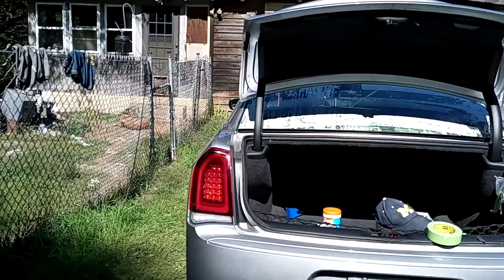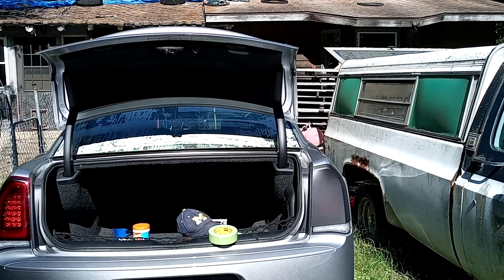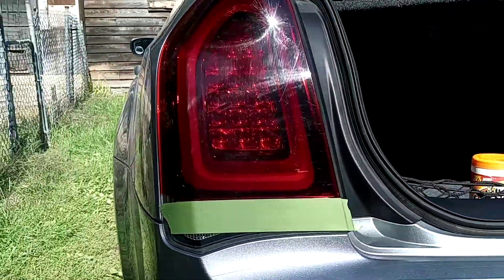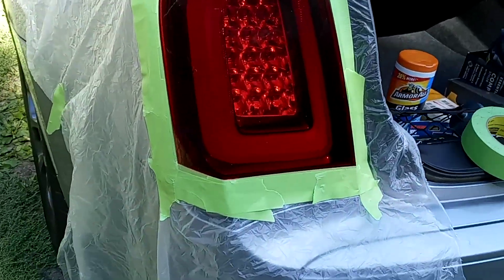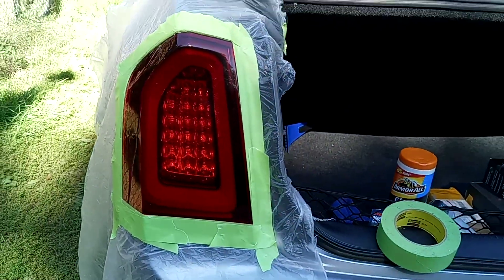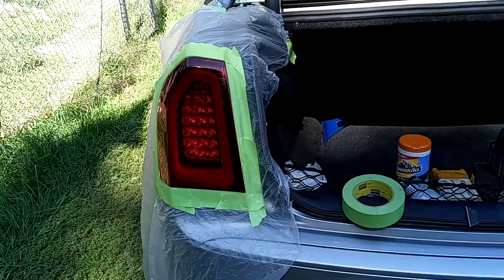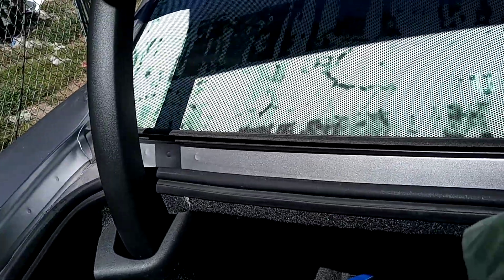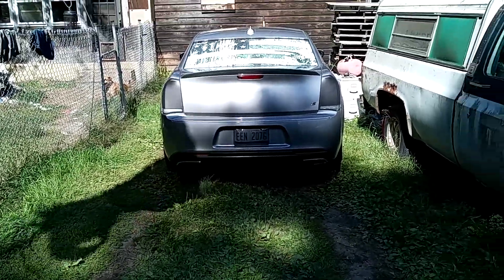Chrysler 300 s rust-oleum peel coat my tail lights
plastic dip my tail lights on my 300 s